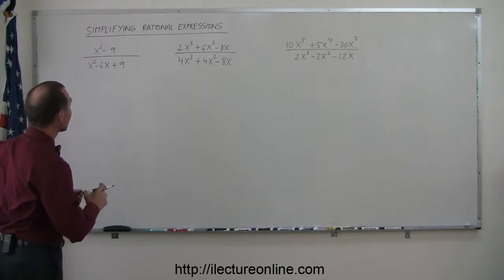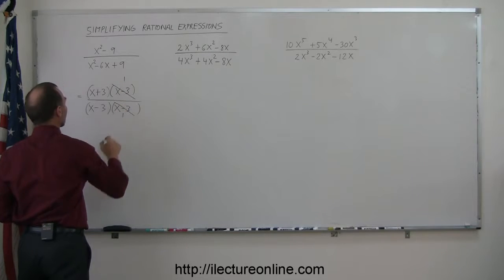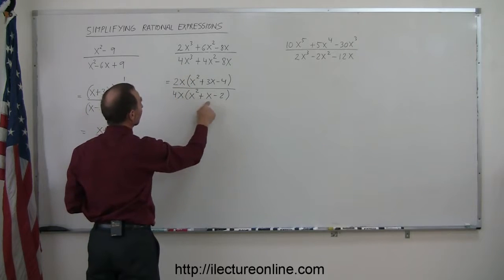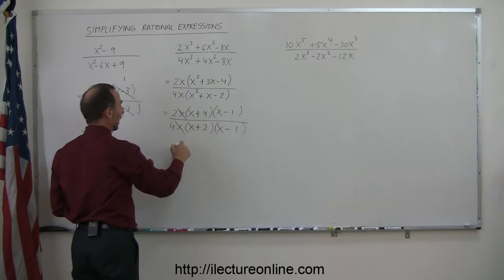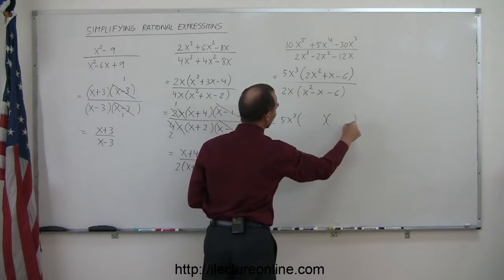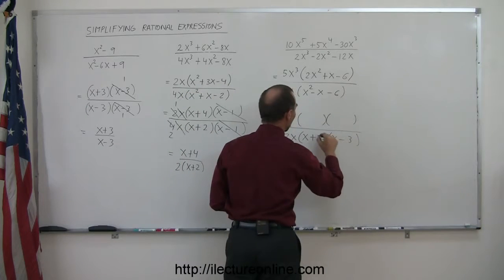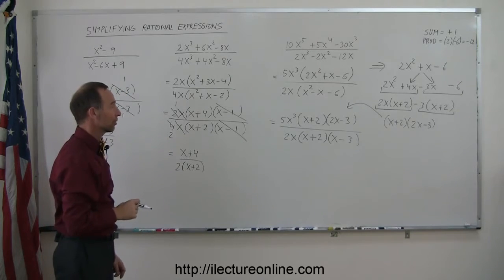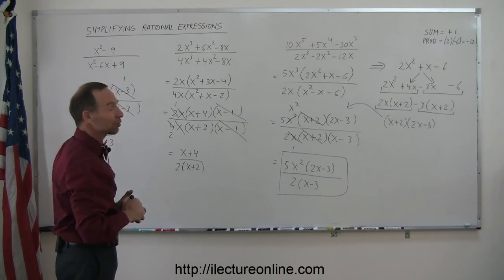2.Algebra Simplifying Rational Expressions (2 of 2) Simplifying Algebra Fractions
Simplifying Rational Expressions : Simplifying Algebra Fractions | By Predestined Future Global Leaders Academy